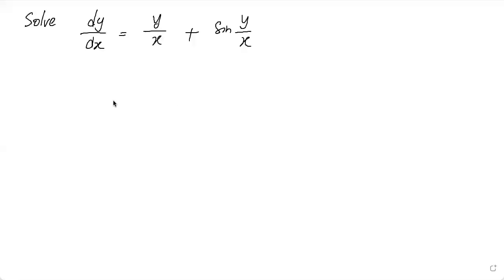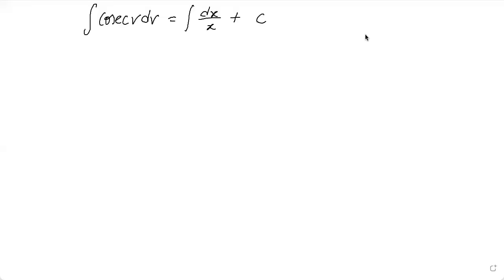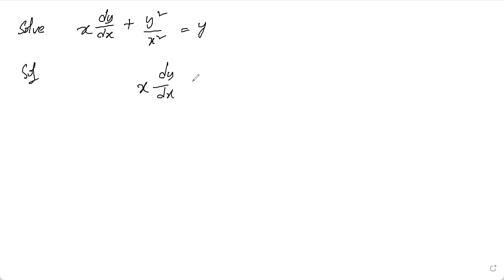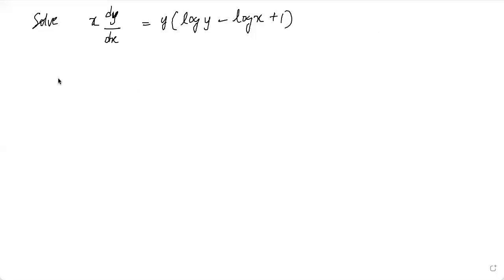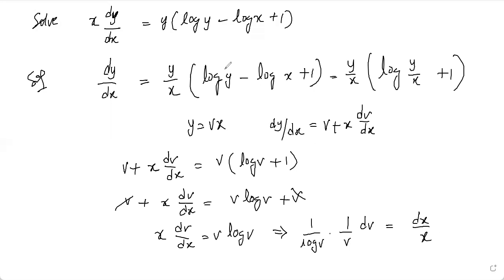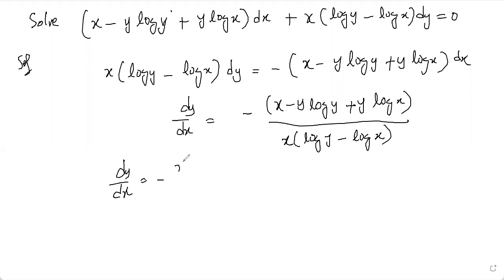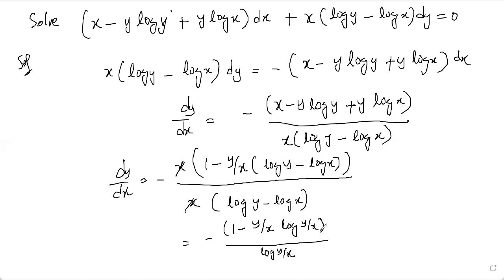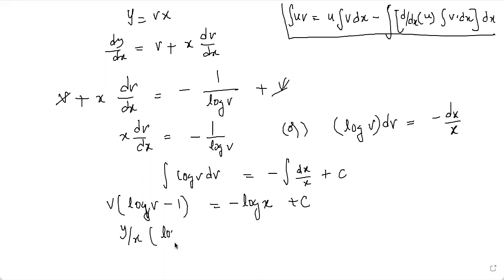||DIFFERENTIAL EQUATIONS|| ||LECTURE SEIRES|| ||2||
VARIABLE SEPARABLES METHOD